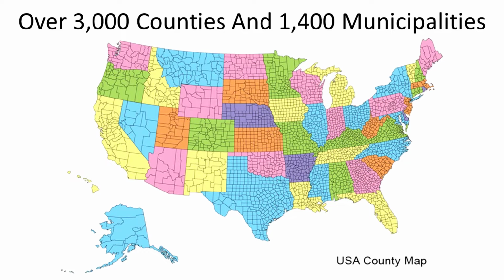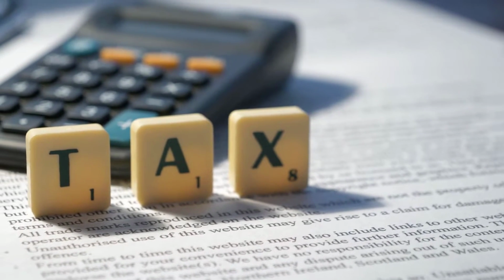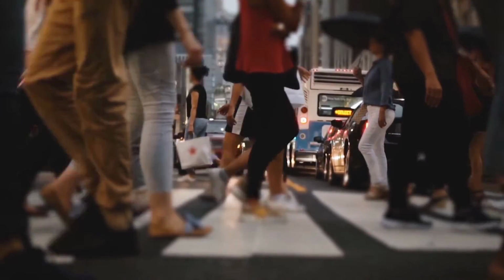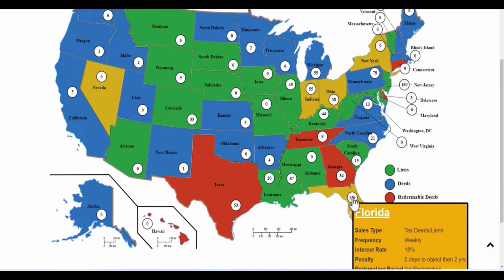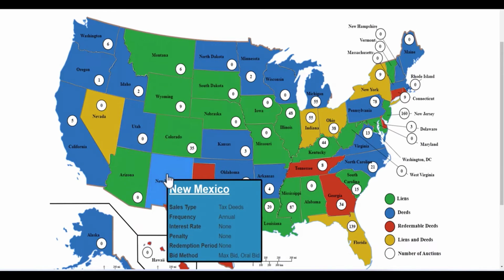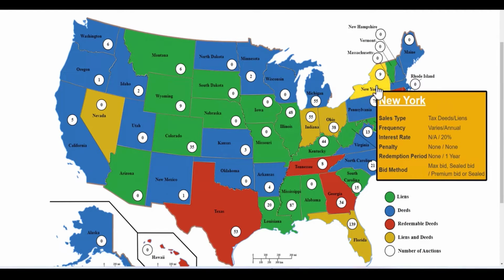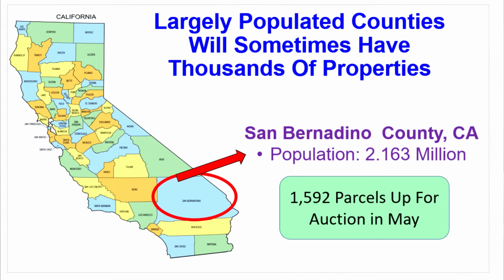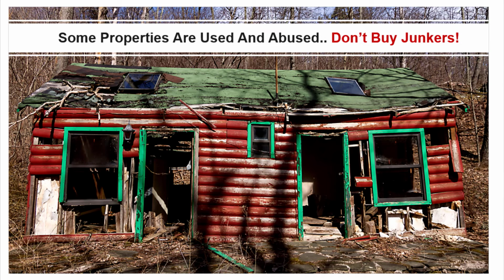How Do Real Estate Auctions Work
Have you wondered How Do Real Estate Auctions Work? There are several different things you must  pay attention to prior to investing in real estate auctions.

Learn more about Ted Thomas

He teaches how you can sell properties fast for thousands in profit and how you can ‘rinse and repeat’ this process repeatedly - just like his students have - and make your financial dreams a reality.​

After watching his parents work hard their whole life and die almost broke, Thomas decided it was time to dedicate himself to finding an investment strategy that would help senior citizens. Young people avoid the humiliation of not having enough money.

Today, Ted is a specialist in teaching Advanced Tax Lien Certificate and the Tax Defaulted Auction processes and concepts to investors and professionals.

Please understand that watching Ted’s videos or enrolling in his programs does not mean you’ll get results close to what he’s been able to do (or do anything for that matter).

Ted is only sharing what has worked for him and his students.